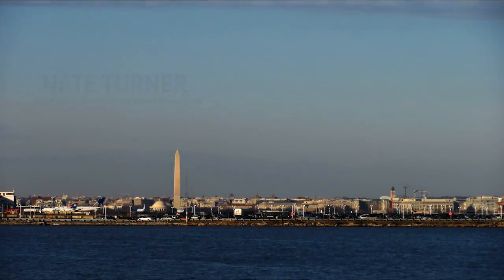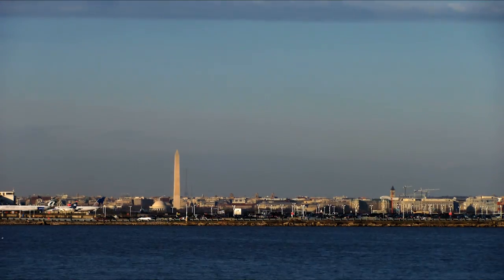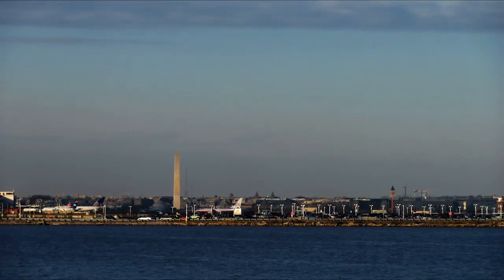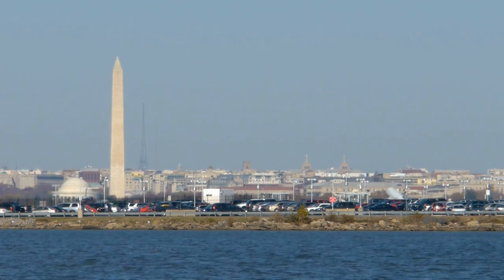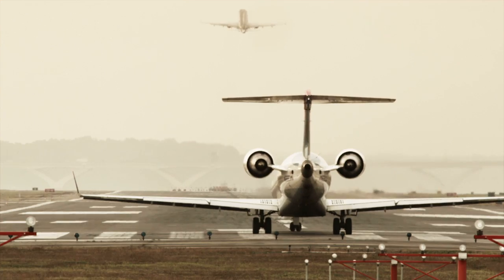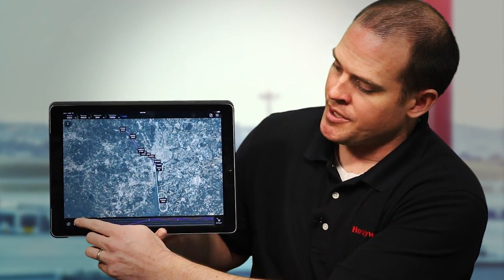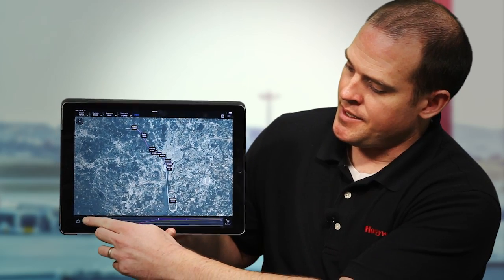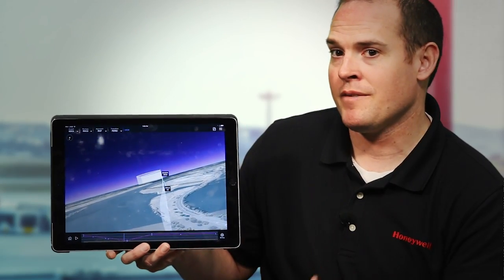Flying into Ronald Reagan with GoDirect Flight Preview | Honeywell Aviation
We asked our pilots about their experience flying into the most challenging airports in the U.S.